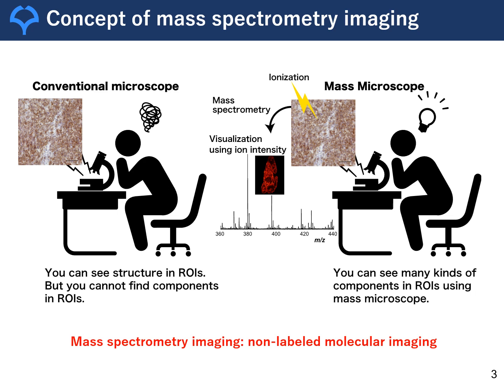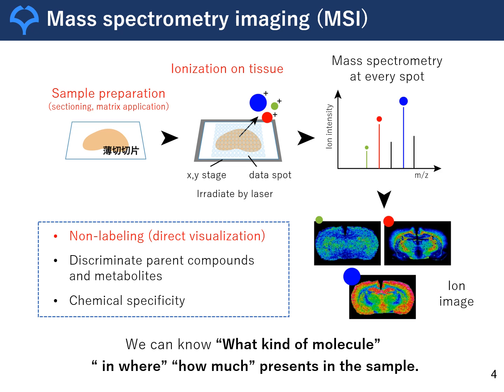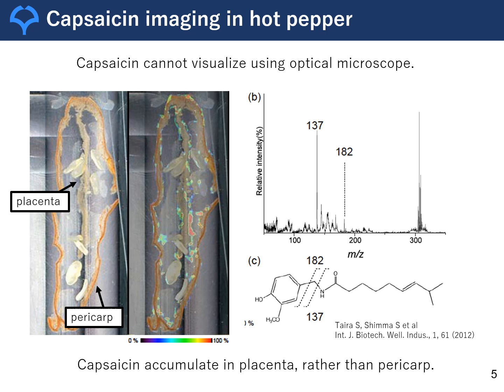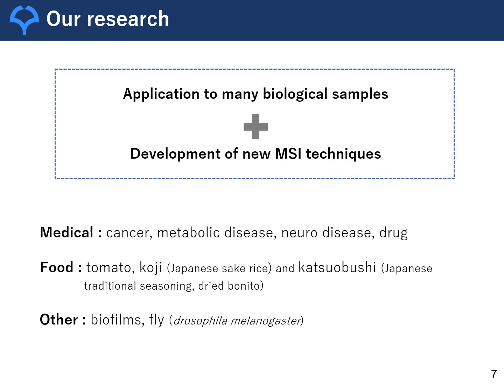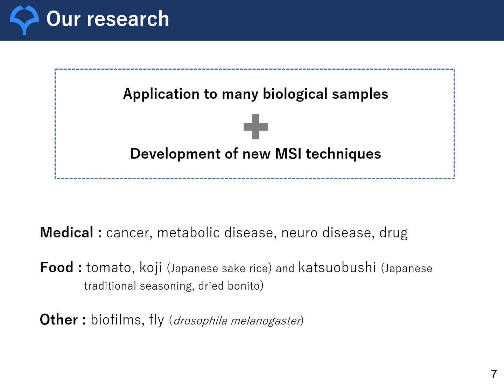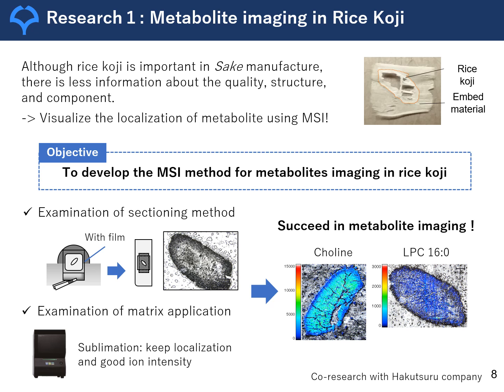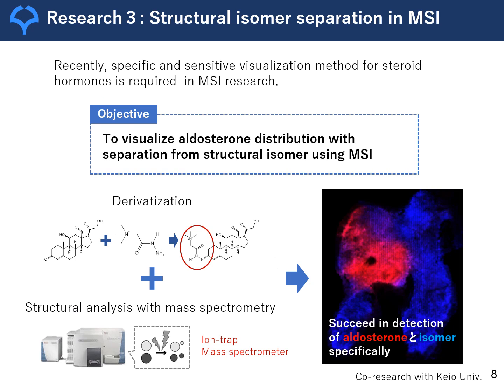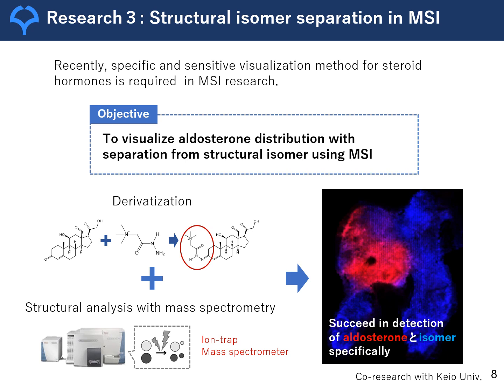2021 MSI video eng